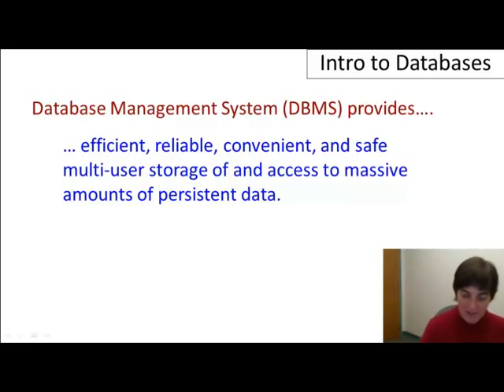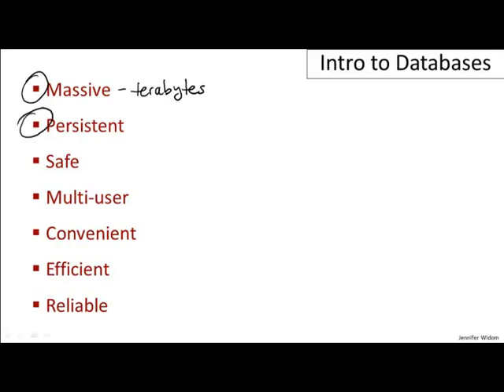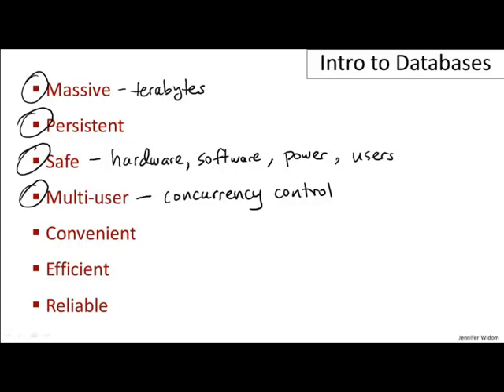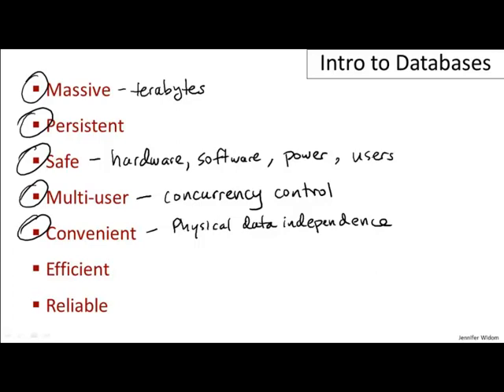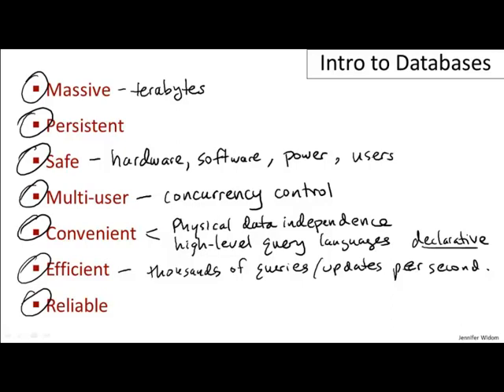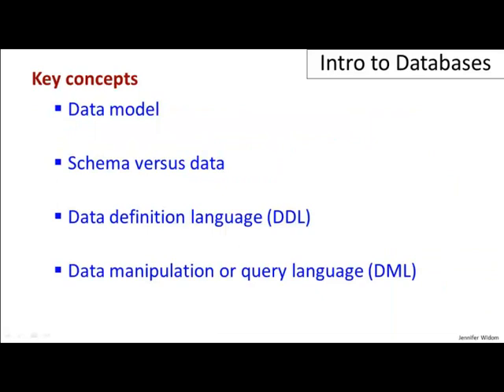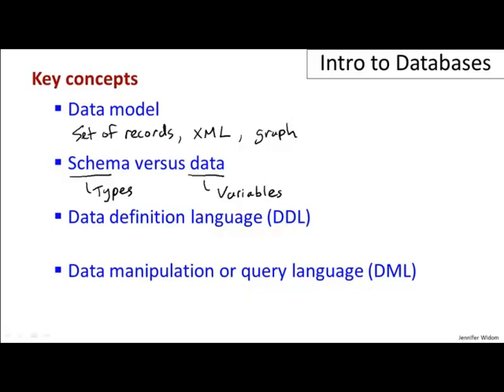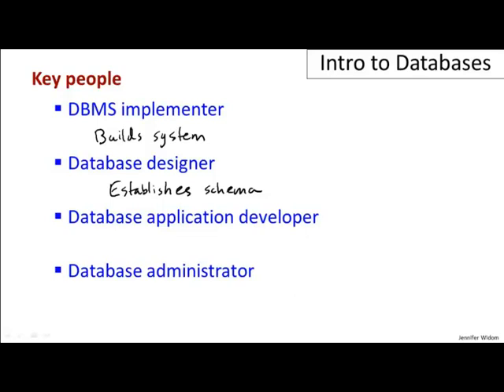Introduction to Data Base